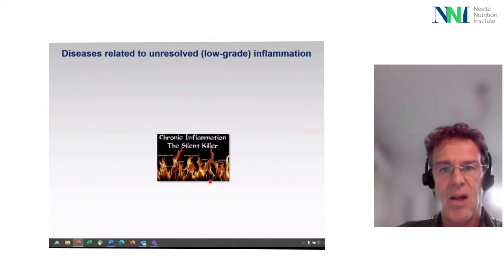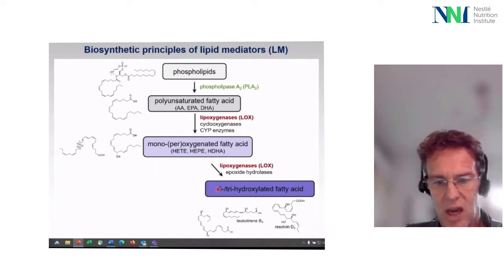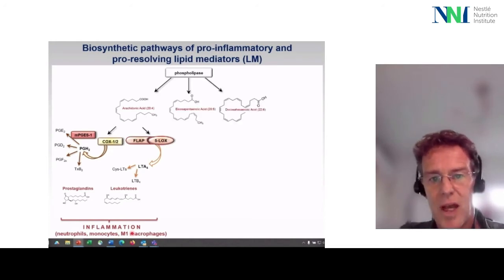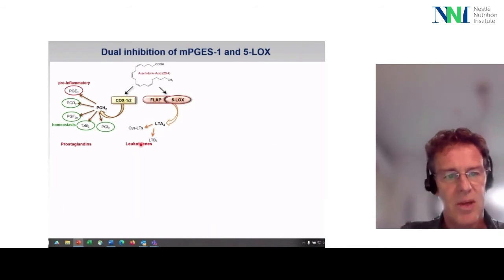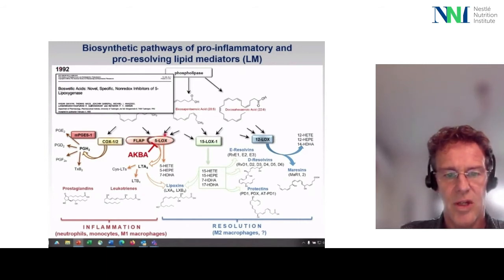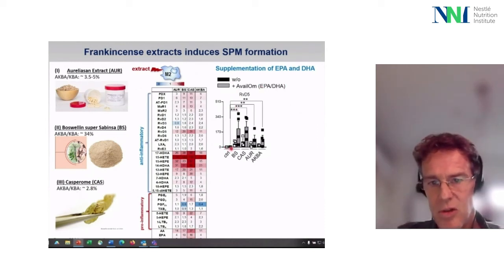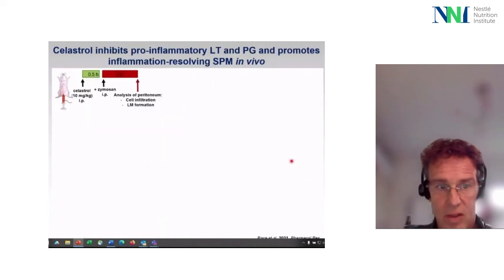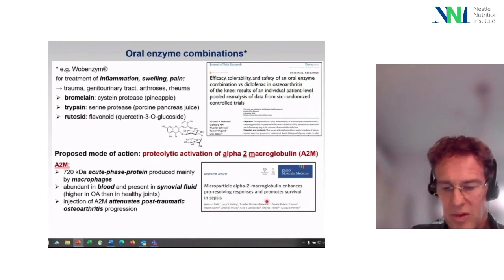Unveiling Inflammation Pathophysiology, Associated Diseases and Ways to Influence Resolution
Prof. Werz from Jena, Germany, describes diseases related to unresolved low-grade inflammation, the role of lipid mediators and how resolution of inflammation works and can be supported also through natural substances. The concept of an active resolution process in contrast to just a passive reaction is still quite novel.